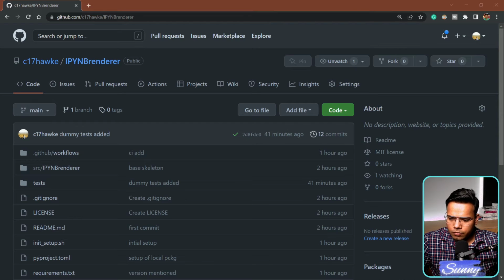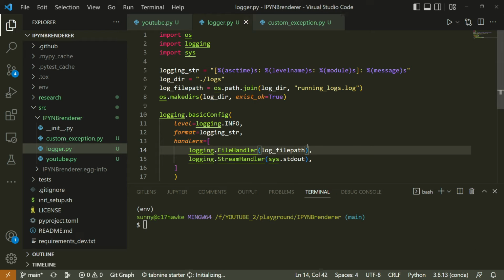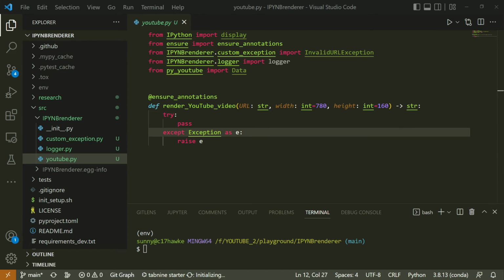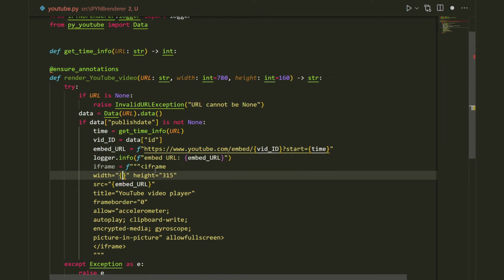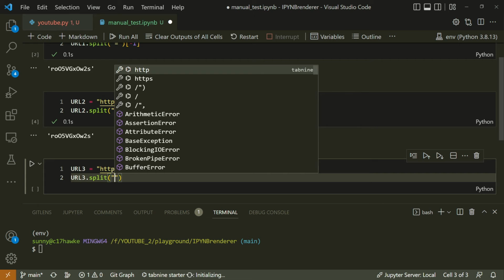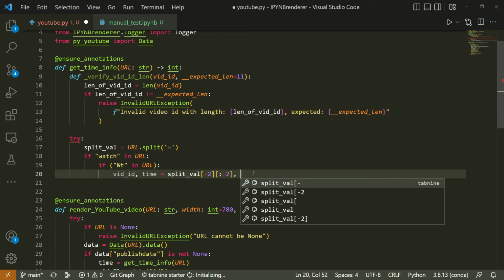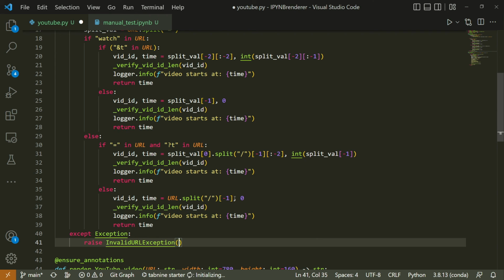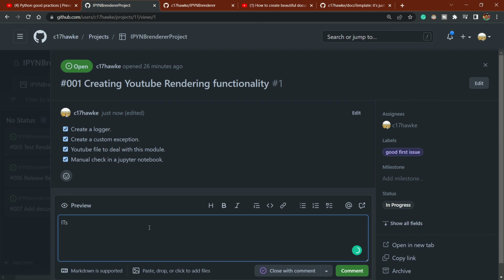002 Create 1st functionality: Rendering youtube video in a jupyternotebook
Let's create our first module about rendering any youtube video in your jupyter notebook. For this, we will create a logger and custom exception module also so that we can raise the exception whenever an invalid URL is given as an input. And then we will do a manual check in a jupyter notebook.

Following are the details of the project associated with this playlist